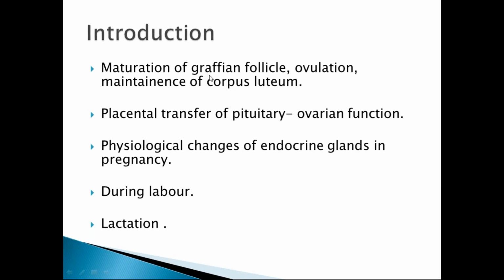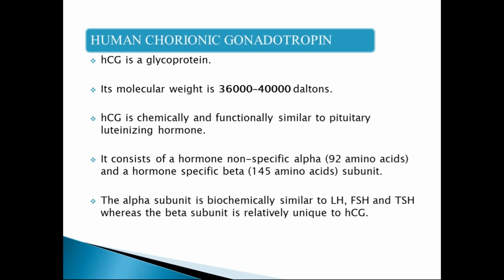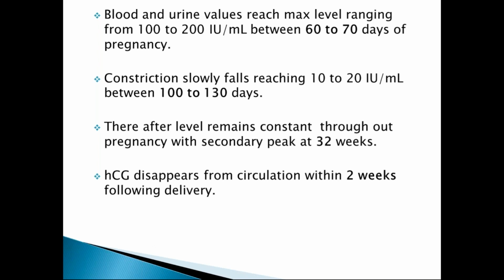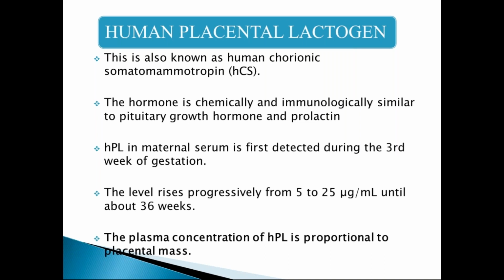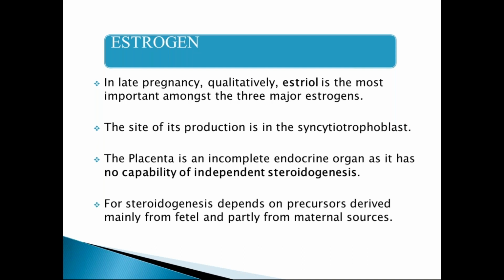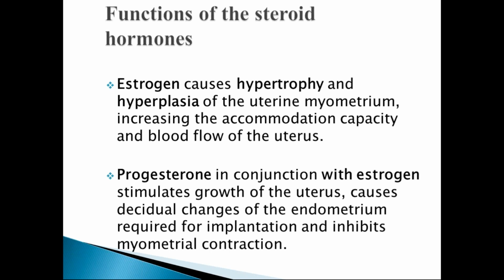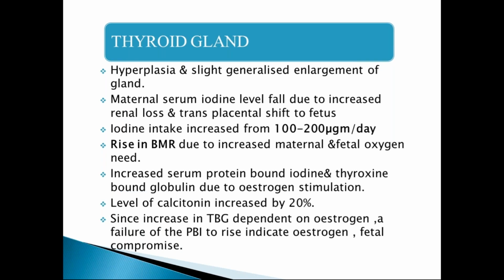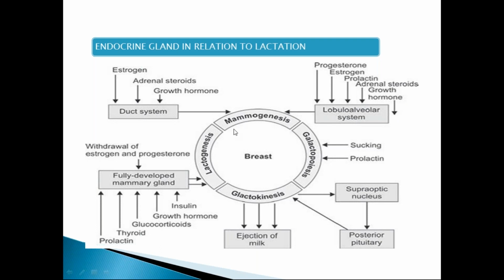A Class On PLACENTAL HORMONES BY DR Geethika DEPT OBGY